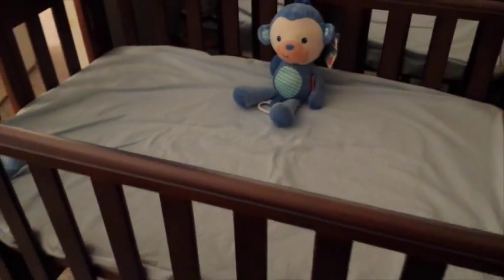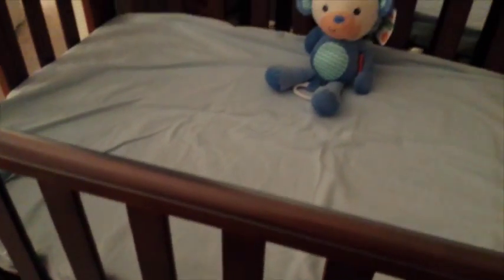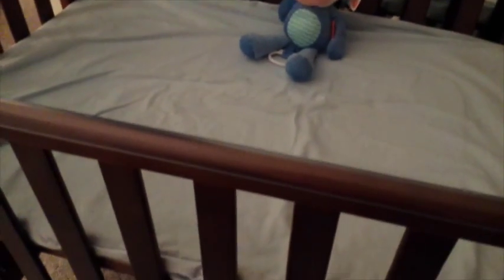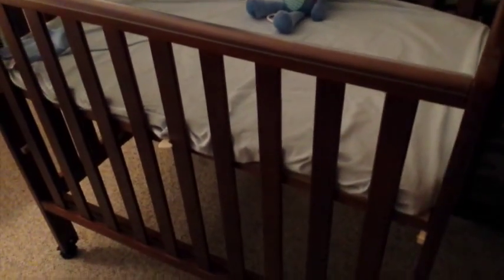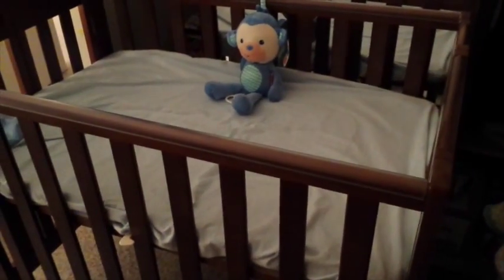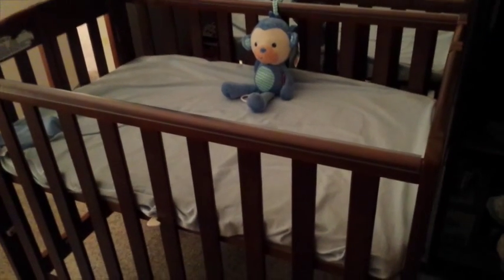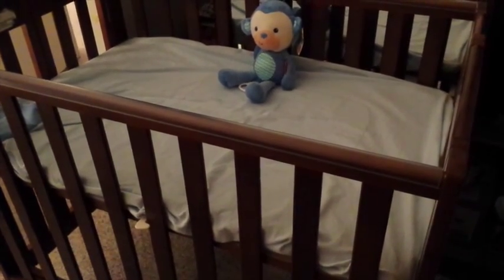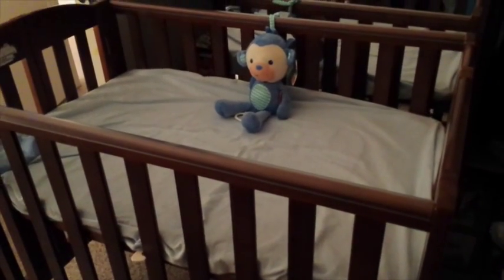I Love Our Portable Mini Crib! VLOG!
I wanted to share our portable mini crib with you. It's a Dream On Me 3-in-1 Folding Portable Crib‎. I ordered it online. Please comment or ask questions below. It's great for small spaces and moves through the door way easily. I will be happy to answer and connect!